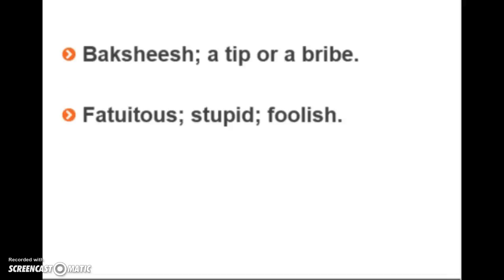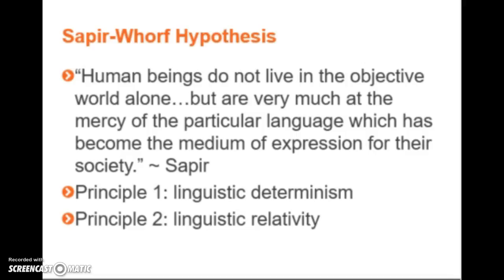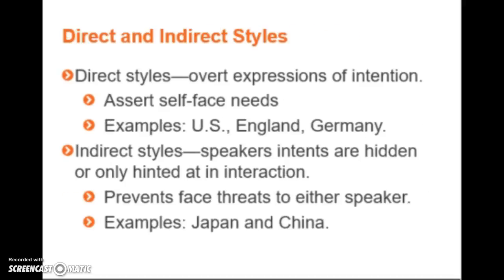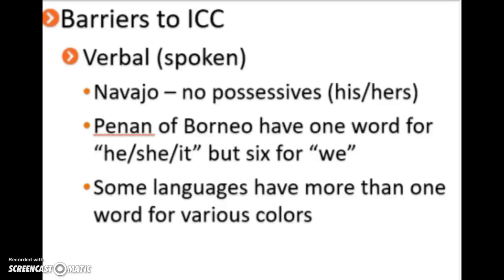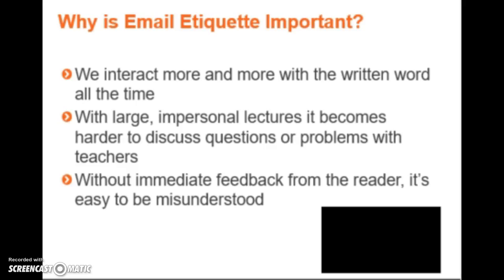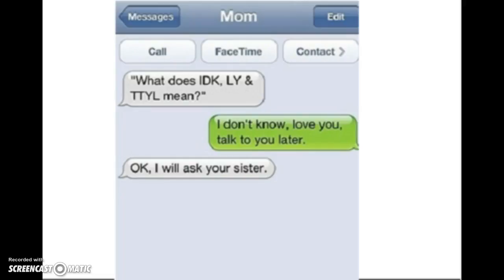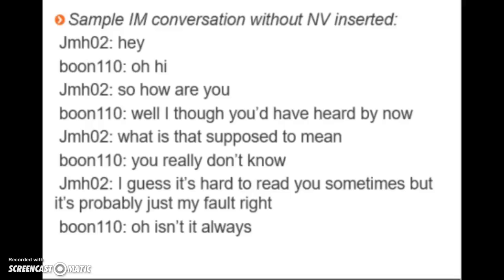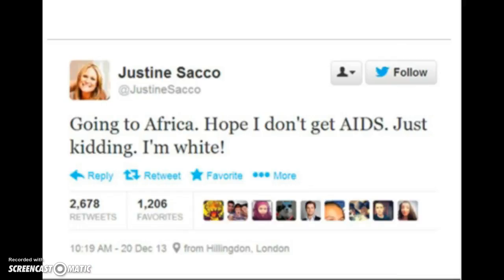ICC Video 7